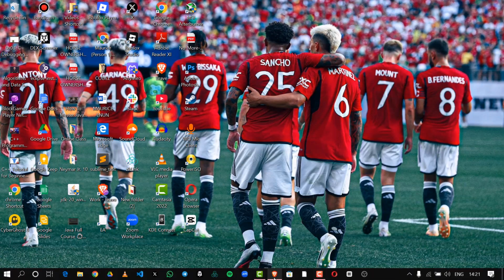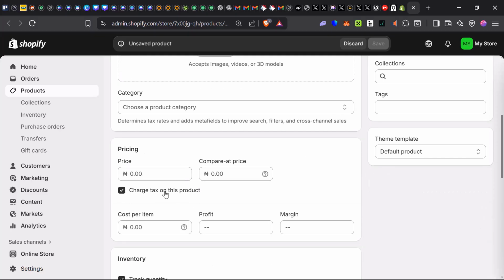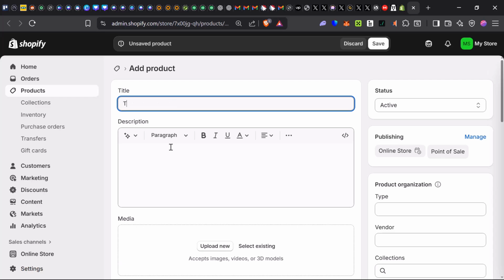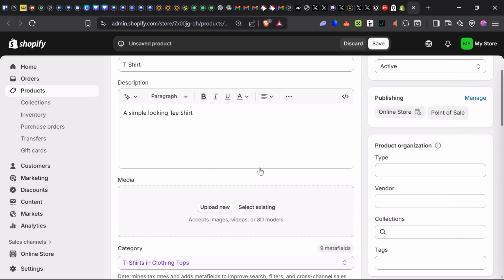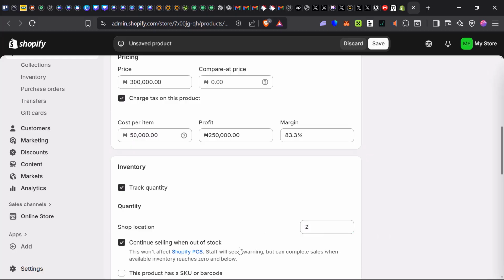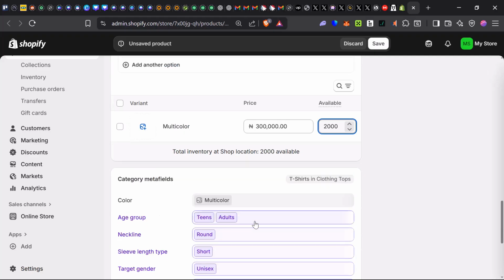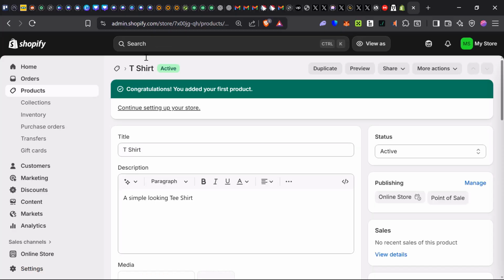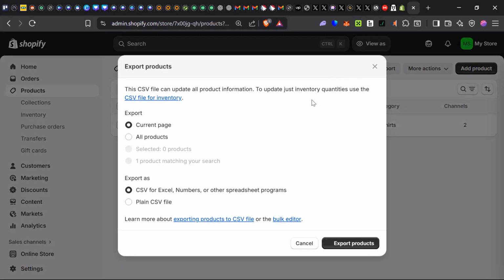How To Add Products To Shopify Store 2025 (Complete Walkthrough)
Learn how to add products to your Shopify store in 2025 with this complete walkthrough. This tutorial covers everything from creating product listings and adding images to setting prices, descriptions, and inventory options, making it easy to set up your store for success.

Ideal for beginners and business owners looking to launch or grow their Shopify store.